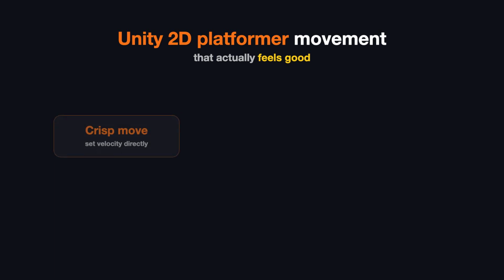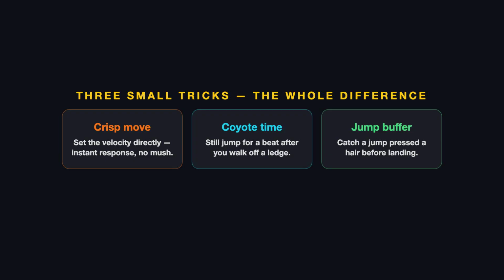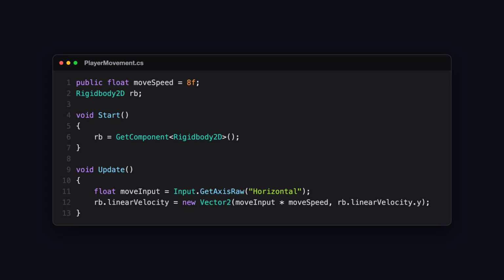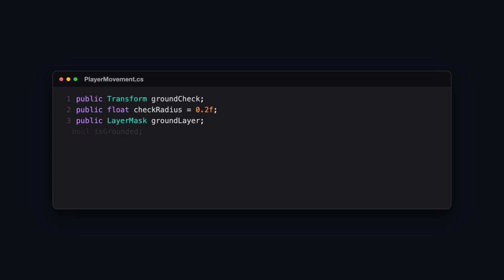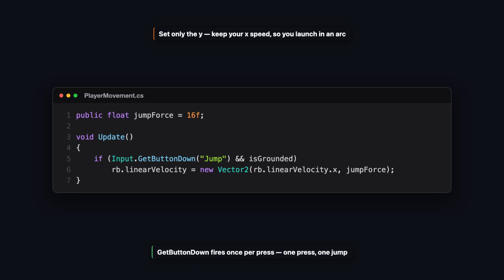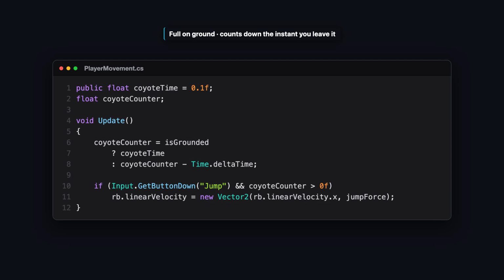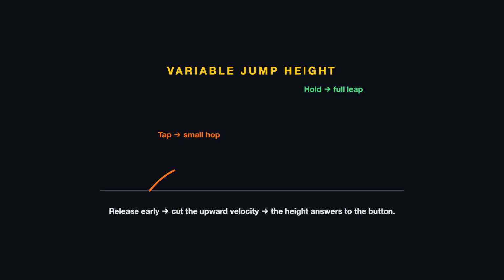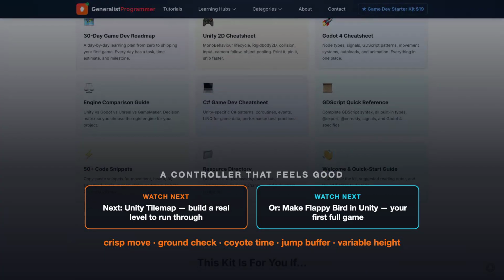Unity 2D Platformer Movement (Coyote Time + Jump Buffer)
Unity 2D platformer movement tutorial: coyote time, jump buffering and variable jump height in C# for movement that feels good.

Unity 2D platformer movement explained line by line — a complete, copy-paste C# character
controller you can actually modify because you understand every line. We build the whole
thing: Rigidbody2D setup, crisp horizontal movement, a reliable ground check, jump, and the
three game-feel tricks that separate a real platformer from a physics demo — coyote time,
jump buffering, and variable jump height.

Most Unity 2D movement tutorials hand you a controller that technically works but feels
stiff. Jumps miss by a single frame. Input feels dropped. This one is about feel: you set
the Rigidbody's linearVelocity directly for snappy response, keep a short coyote-time window
so you can still jump just after leaving a ledge, and buffer a jump pressed a hair before
landing so it never gets swallowed.

What we build, step by step:
- Component setup: Rigidbody2D (gravity scale, freeze rotation Z), BoxCollider2D, a GroundCheck child.
- Horizontal movement with Input.GetAxisRaw and rb.linearVelocity for instant, crisp control.
- Ground detection with Physics2D.OverlapCircle against a ground LayerMask.
- Jump — set the y velocity to jumpForce, keep your horizontal speed through the arc.
- Coyote time — a 0.1s grace window so you can jump just after walking off a ledge.
- Jump buffering — remember a jump pressed just before landing so it still fires.
- Variable jump height — cut upward velocity on early release for tap-vs-hold jumps.

Unity version note: the script uses rb.linearVelocity (Unity 6 / 2023.1+). On Unity 2022 LTS
or older, replace linearVelocity with velocity — everything else is identical.

This + 50 more snippets and the Unity cheatsheet — Game Dev Starter Kit ($19):

— Chapters —
0:00 What good movement feels like
0:17 Game Dev Starter Kit ($19)
0:39 The three tricks
1:33 Rigidbody2D + component setup
2:32 Horizontal movement
3:57 Ground check
5:06 Jump
6:10 Coyote time
7:19 Jump buffering
8:34 Variable jump height
9:37 Recap + watch next